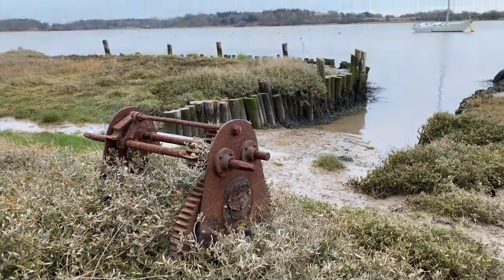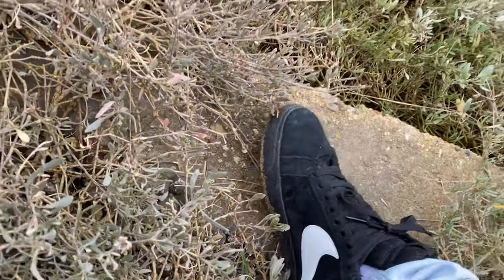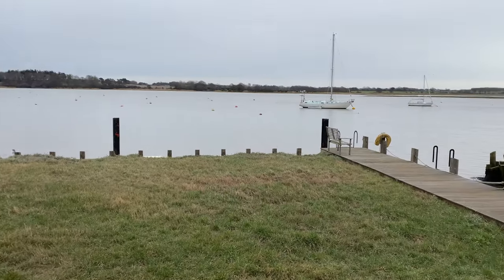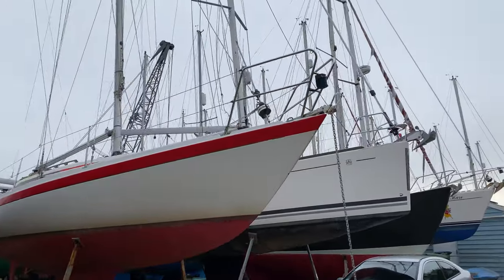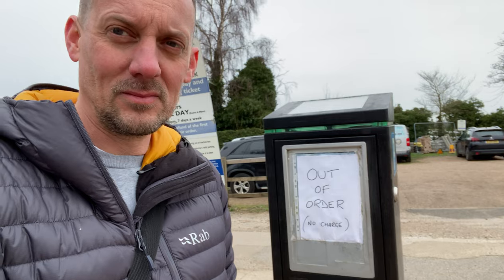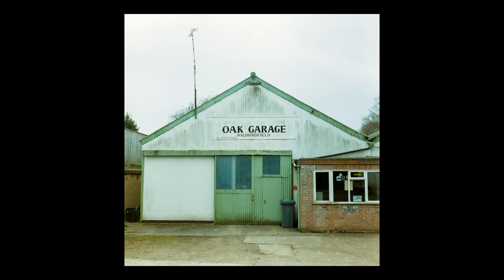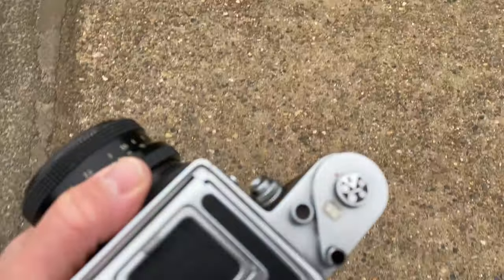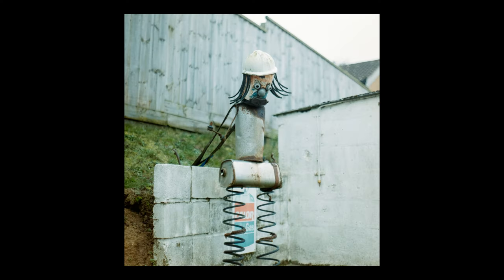A roll of Portra in the Pentacon Six TL at Waldringfiled | 6x6 Medium Format Film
Nice to be inspired to check out a new location!

Pentacon Six TL with one roll of Kodak Portra 400
Digital images shot with the Sony A7Riii